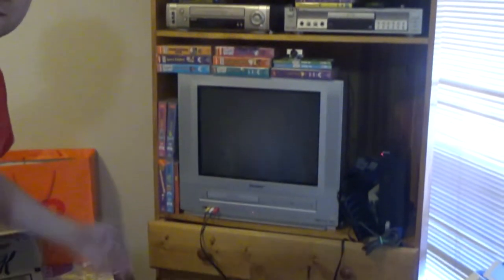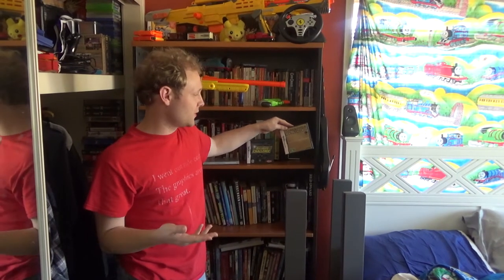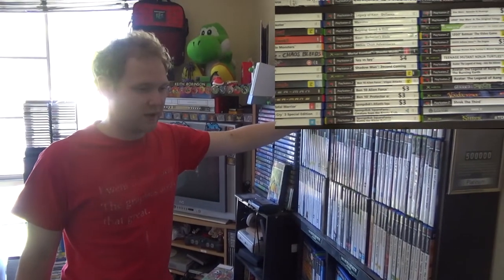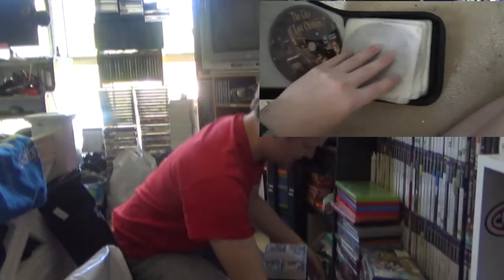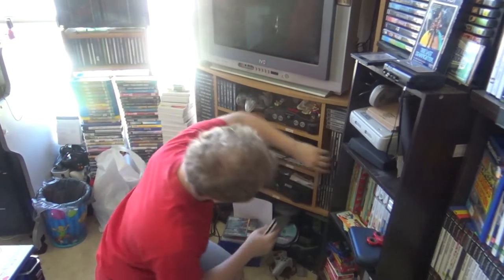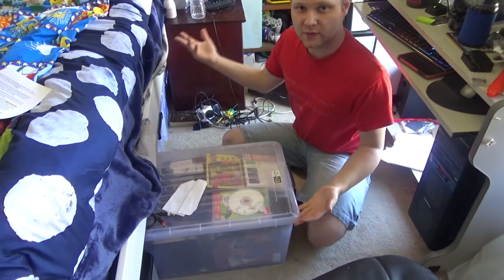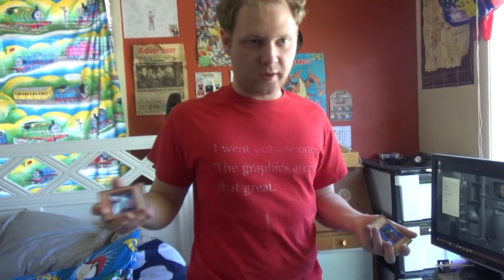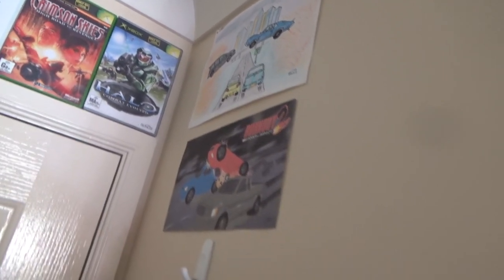My gaming collection 2018.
if you have any questions about anything i didnt talk about ill tell you all about it in the comments :)